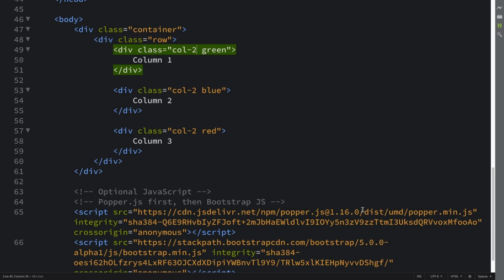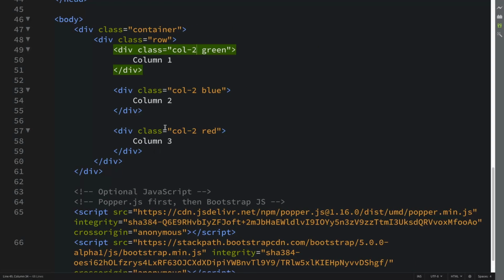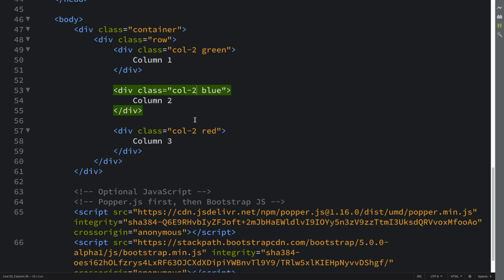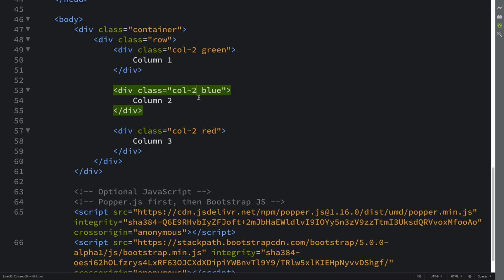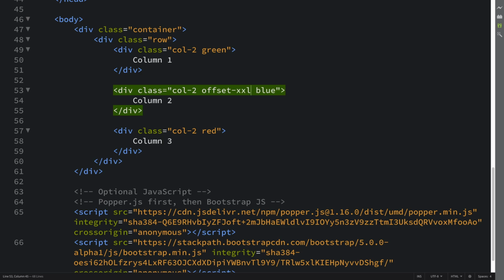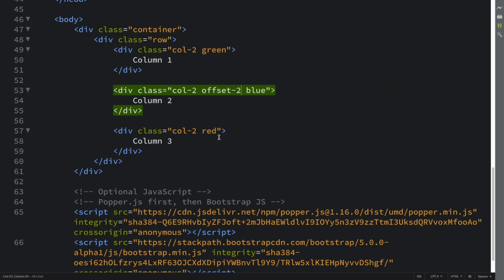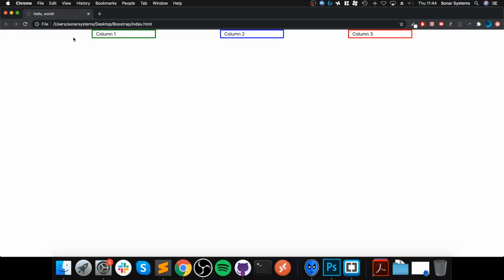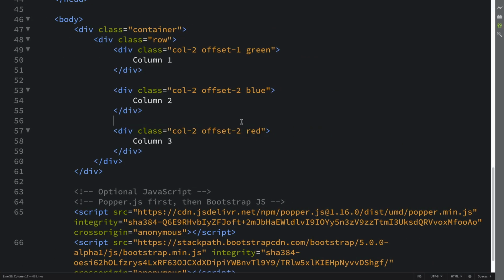Offsetting Columns - Bootstrap 5 Alpha Responsive Web Development and Design